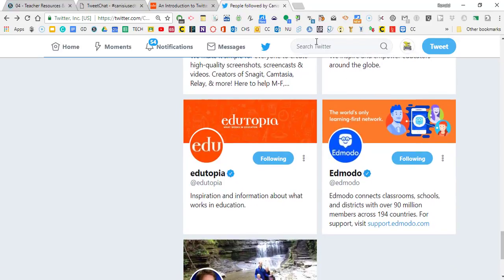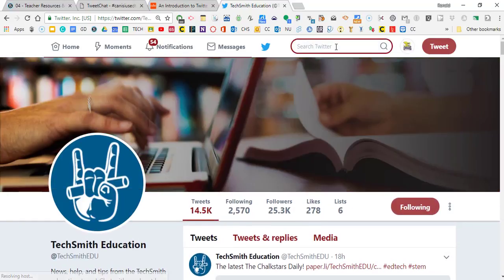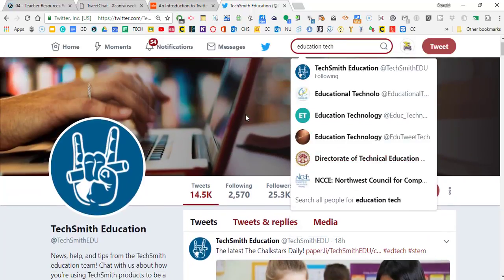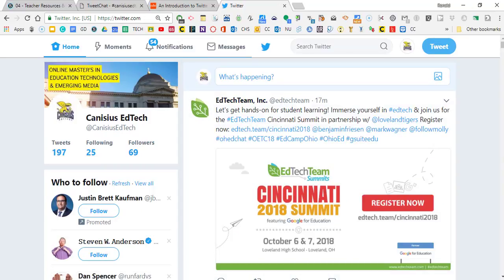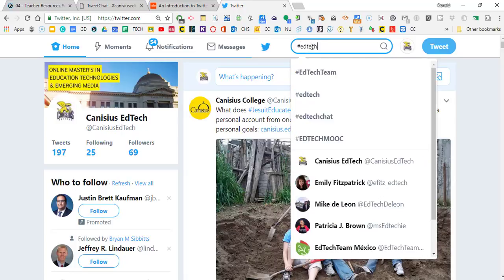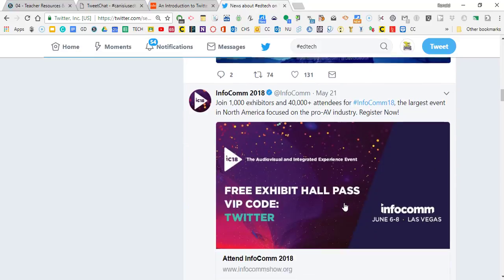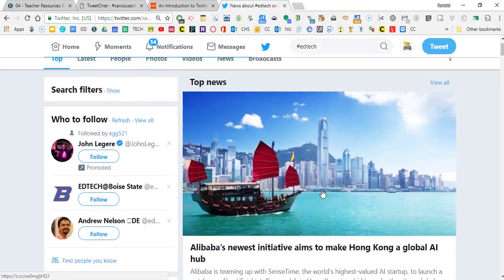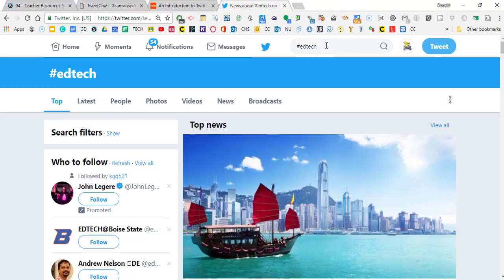CPD - Twitter 04 Teacher Resources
Students are deeply interested in social media! This course will focus on using Twitter in a constructive manner to deepen the learning process. Participants will learn numerous strategies to use Twitter including as a classroom communication tool with parents and students, as a way to have meaningful debates and conversations, as a way to conduct research, and as a means to deepen team building.